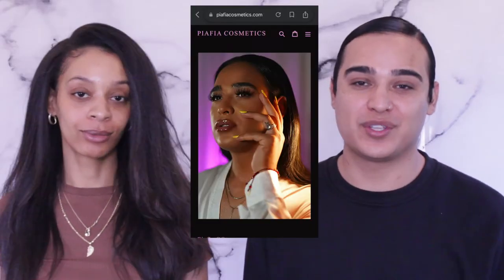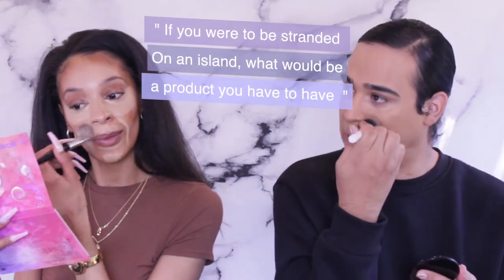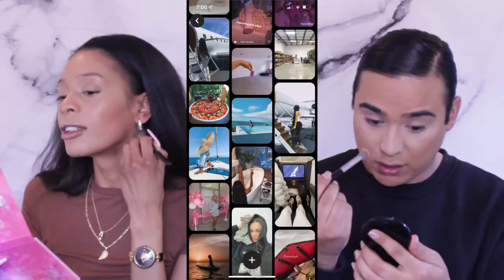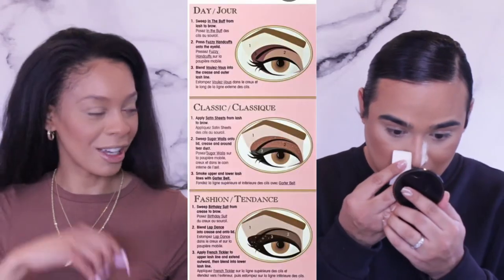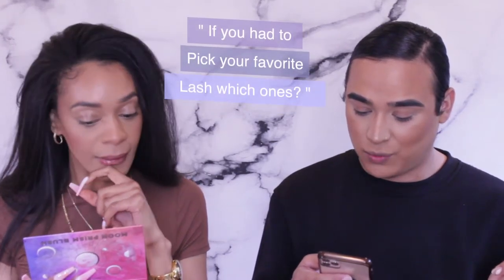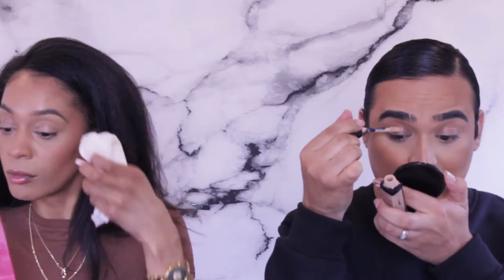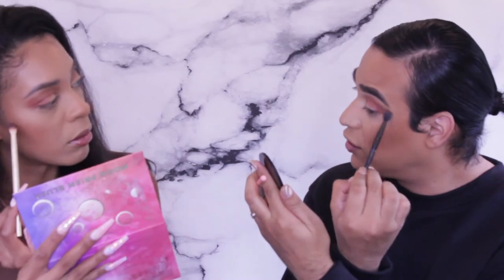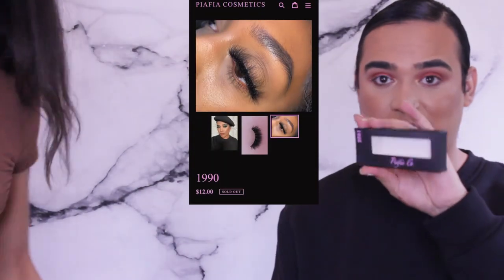MASTER Makeup Artist teaches me NEW Makeup Hacks: Learning how to get perfect eyeshadow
Makeup hacks from a master makeup artist! In this video Rafael will be teaching me makeup tecniques for the perfect eyeshadow. See how both of use do our foundation routine, while also getting to know us and our history together.

MAKEUP PRODUCTS:
Yves Saint Laurent Touché eclat blur primer
Too faced born this Way multi-sculpting concealer
Too faced born this way foundation
Amazon 15 piece Refand makeup brush set
Bobbi Brown under eye corrector
SmashBox studio skin 24hr hydra foundation
DiorDior forever skin glow foundation
Proactiv original 3-step system
Aquaphor lip repair
Too faced better than sex mascara
Dior backstage glow face palette
Dior mineral bronzer
Benefit cosmetics super set pore-setting spray
Morphe luminous setting spray
Jackie Aina Anastasia Beverly Hills palette

FREE FOOD:
$20 toward food delivered by Postmates